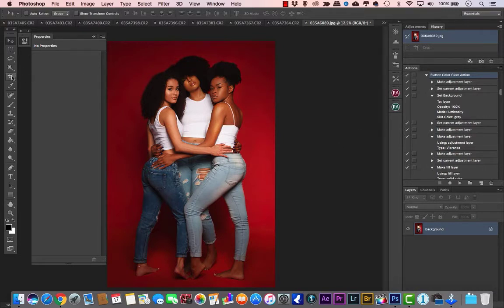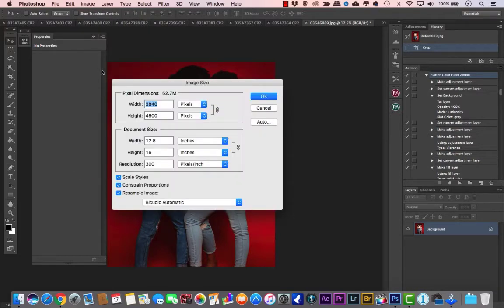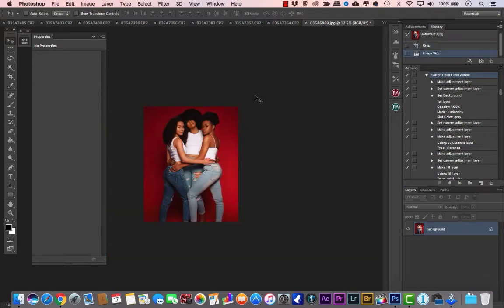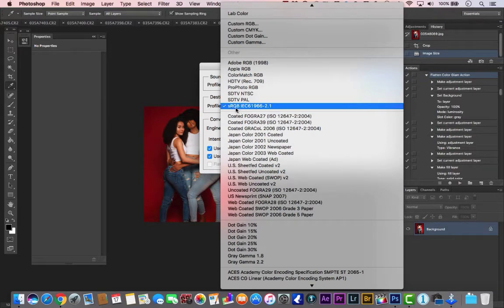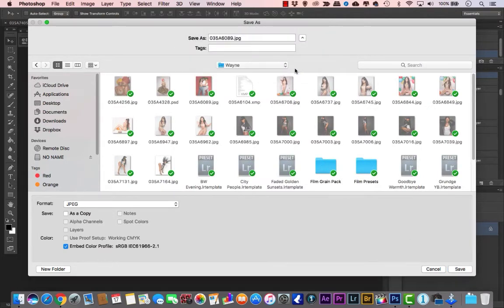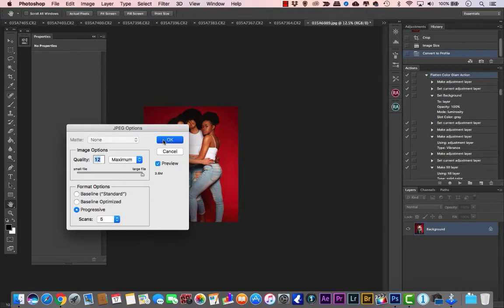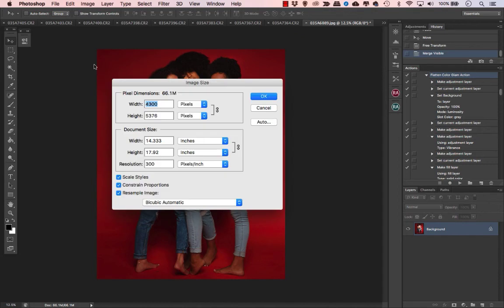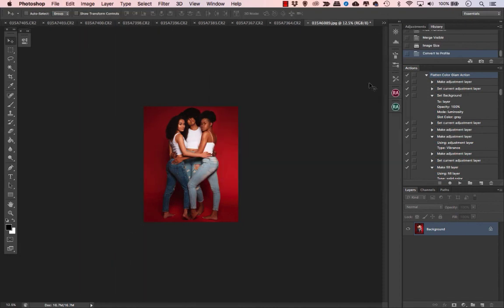Export Photoshop to Instagram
If this video is a little blurry sorry I don't know why it changed the quality.

Export settings from Instagram to Photoshop